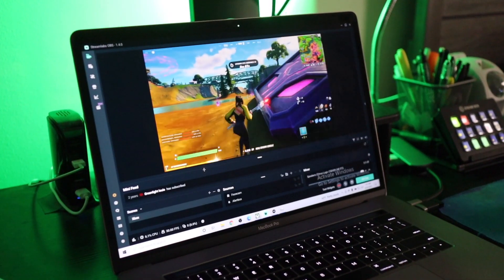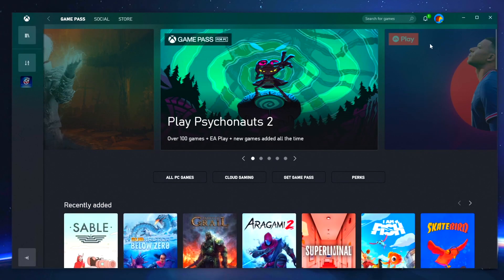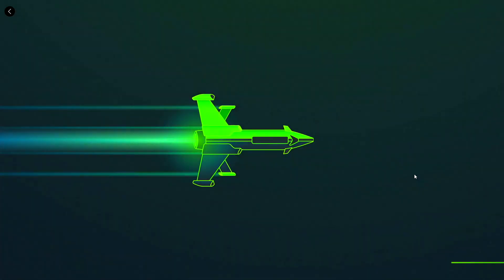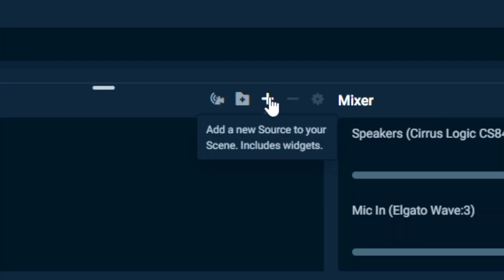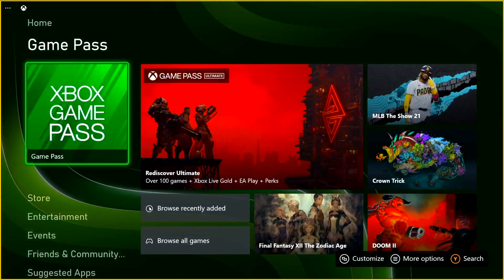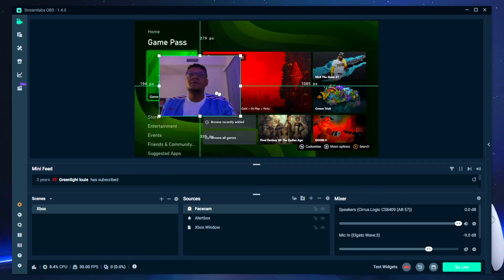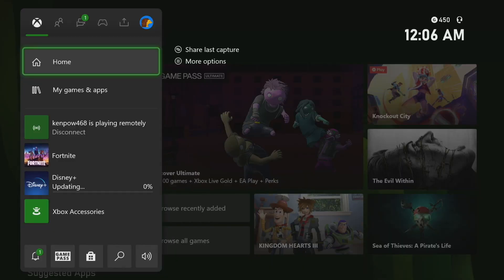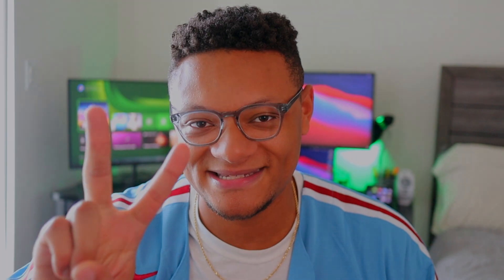How To Stream Xbox Series X|S Gameplay Using Streamlabs (FREE NO CAPTURE CARD)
FREE Xbox stream setup for Streamlabs OBS, all you need is your computer and Xbox!

Timstamps
Intro (0:00)
Install Xbox App (1:09)
Setup & Enable Remote Play (1:22)
Start Remote Play Session (2:06)
Streamlabs Setup (2:37)
Alerts & Facecam Overlays (3:57)
Audio Settings (4:27)
End Remote Play Session (5:15)
Finnish (5:25)

CHANNEL APPAREL!